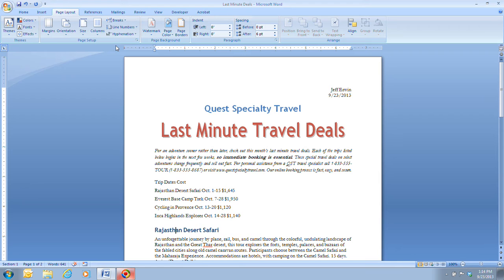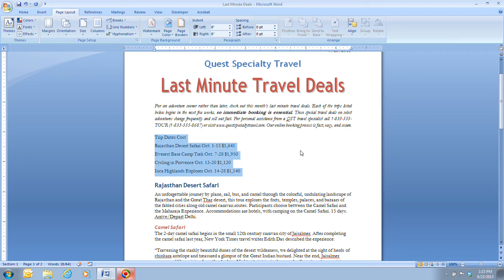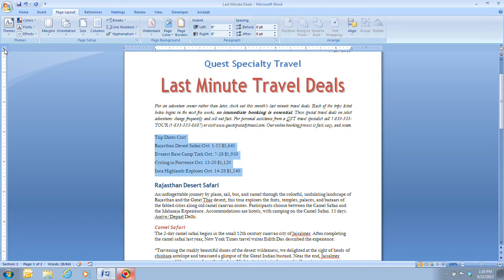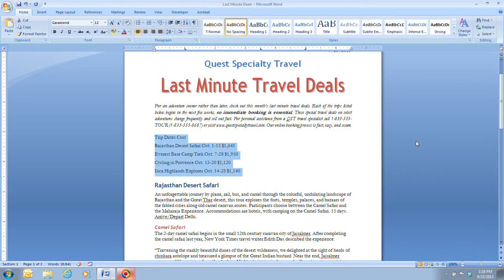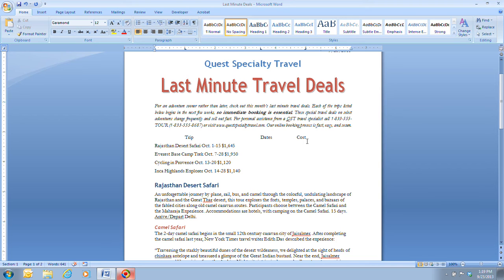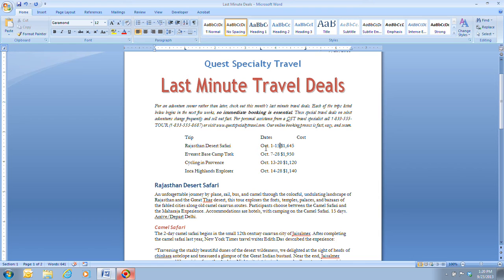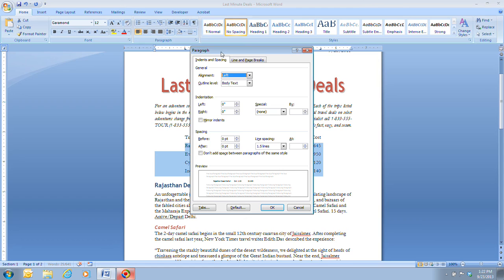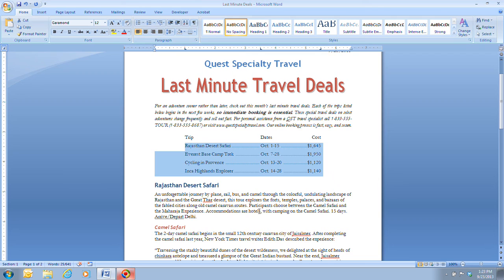Word C Video 5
Working with Tabs - Pages Word 58 - 59